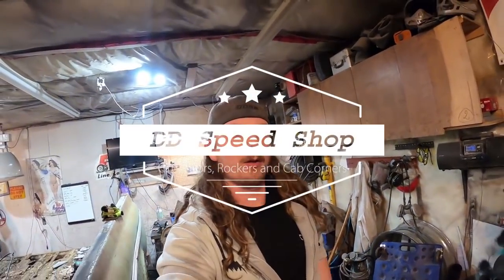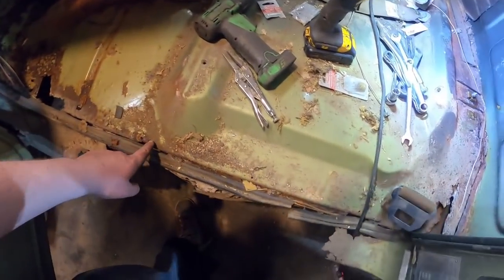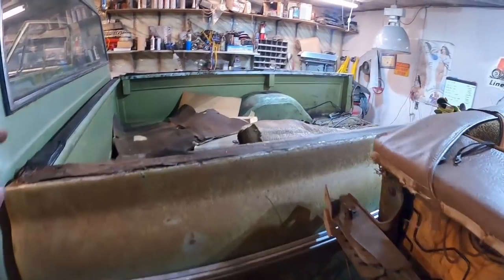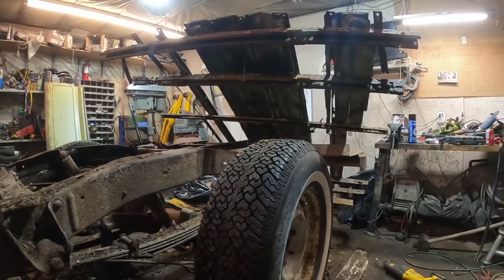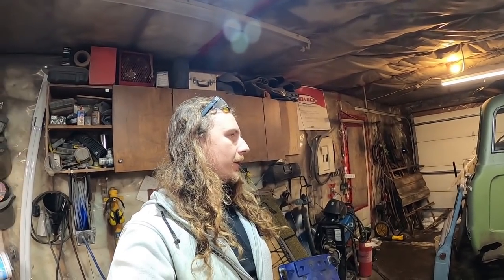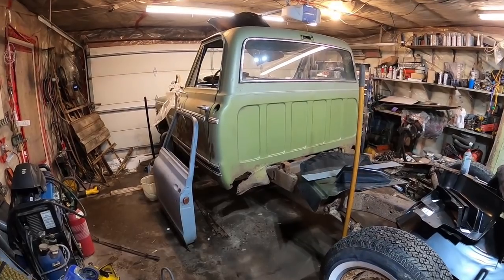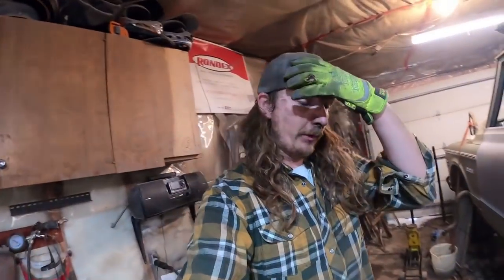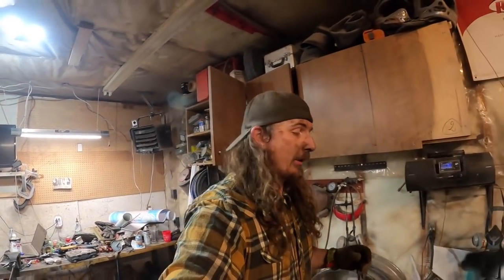Abandoned C10 Rescue Part 2 - How to Replace Floors, Rockers, Cab Corners and Braces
After a week off I'm back in the garage working on the C10.  Step 1 was removing all the old rusted sheet metal, that was quite the task.  Most of the box was totally rusted out and replacement parts needed to be ordered.  I ordered all the cab replacement metal while I was on vacation so I came back to a pile of parts.  Floors, cab corners, rockers and cab braces all ready for install.  I started on the driver side and managed to get most of the replacement parts tack welded in place.  Lots of tedious work but it's not very expensive.

Don'y forget to check out the DD Speed Shop Shirts

Follow along on Instagram at ddspeed shop